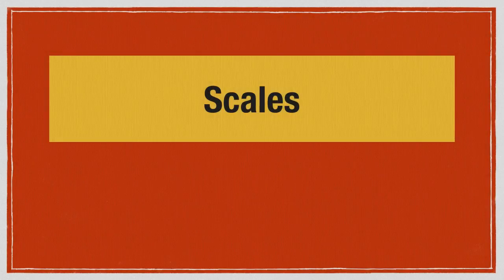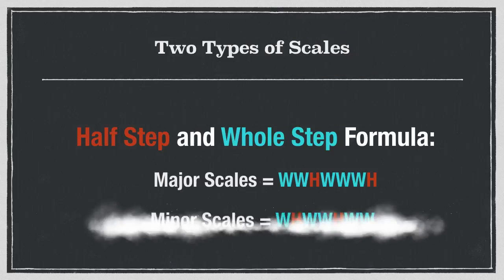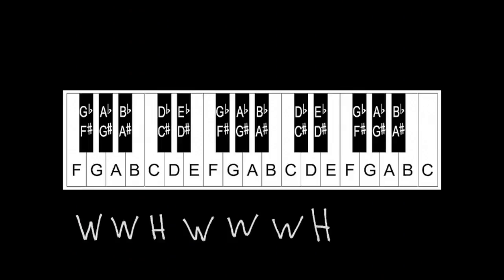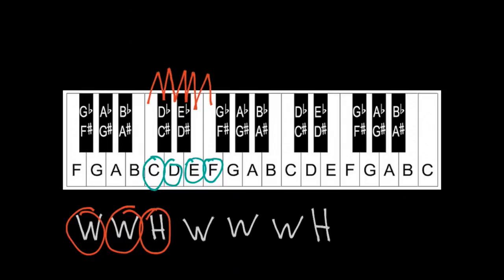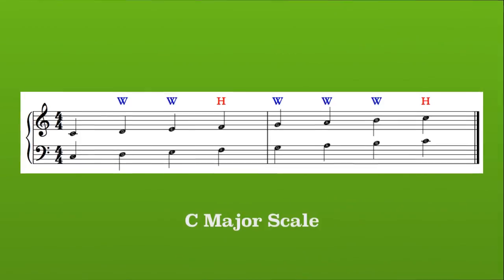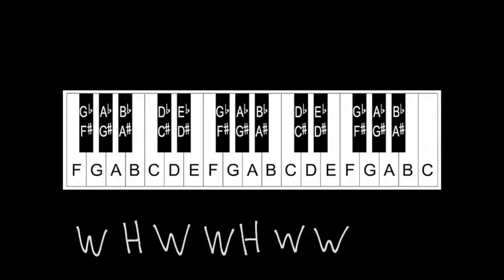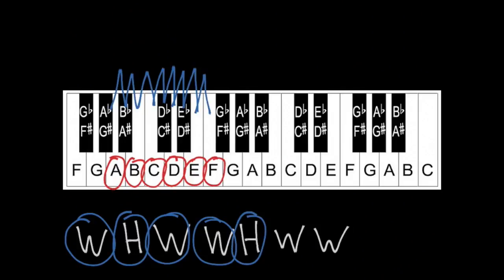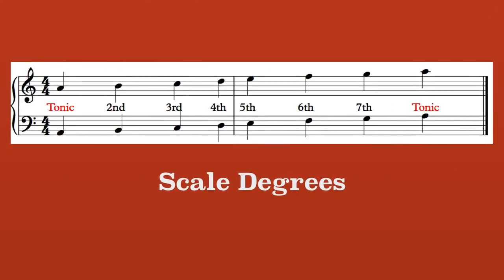How Music Works: Blast Off Level - Video #9 -Scales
This video is part of a FREE, interactive online course called "How Music Works: Blast Off Level." It was created for anyone to get a start learning about music.

Chris is a professional trumpet player, educator, and entrepreneur.